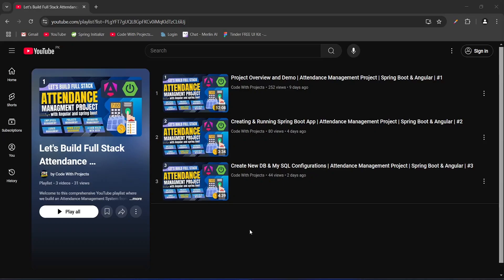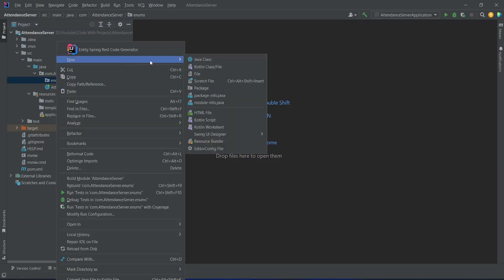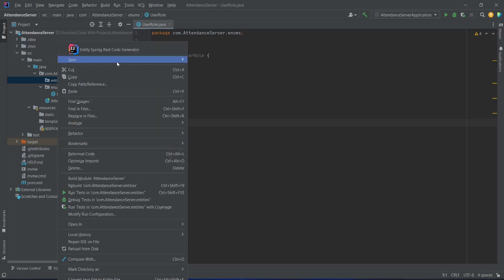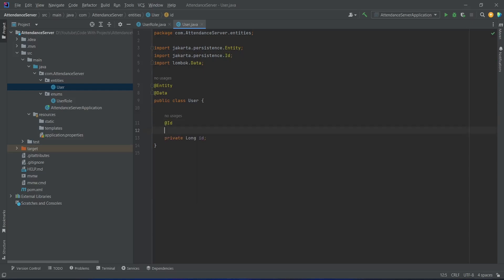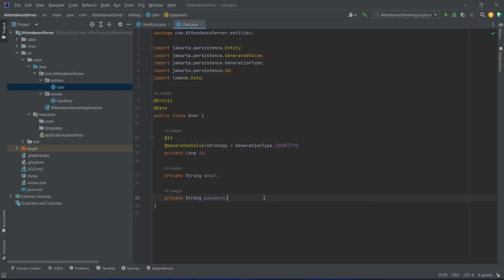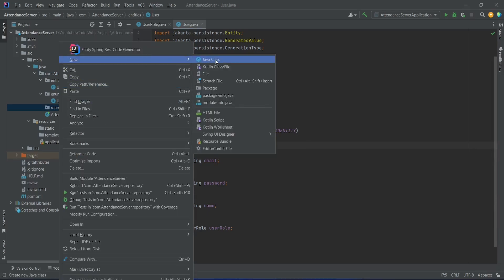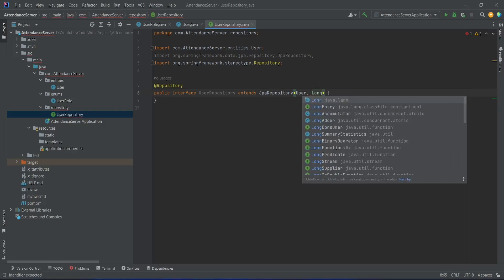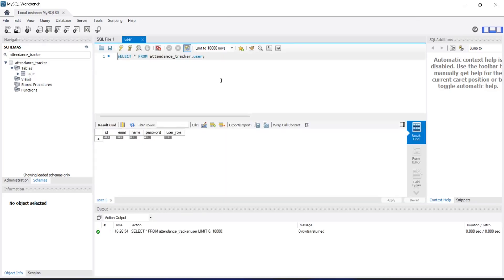Create User Entity, Role Enum & Reposit | Attendance Management Project | Spring Boot & Angular | #4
Learn how to create the User entity, define the User Role enum, and set up the User repository in our Attendance Management Project. This step is essential for managing user authentication and role-based access. Follow along as we implement these features using Spring Boot and Angular.